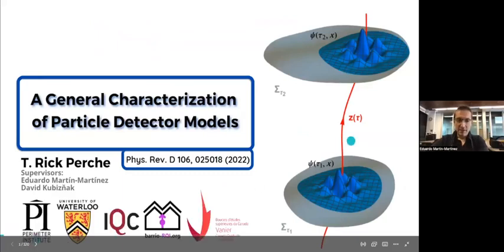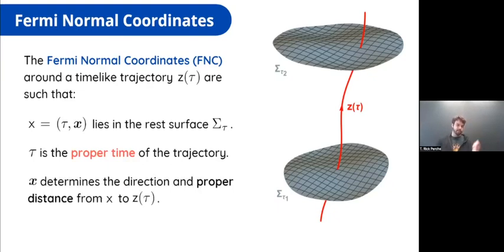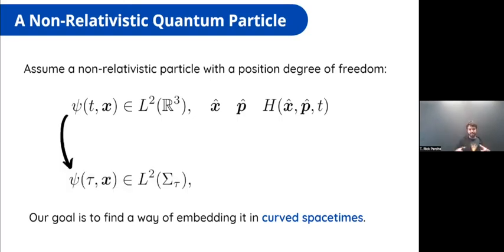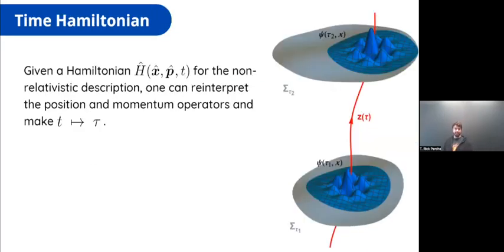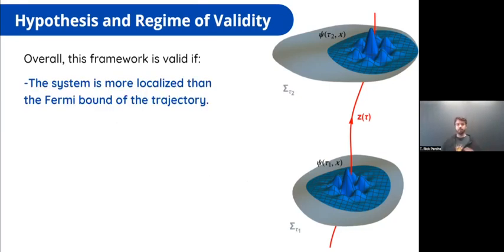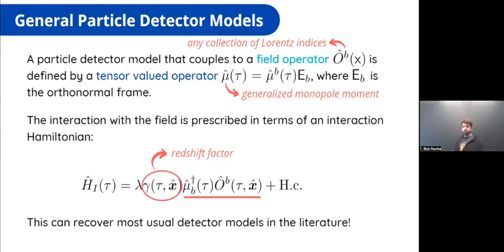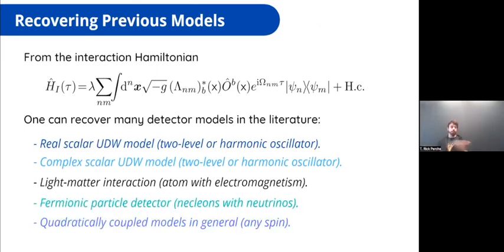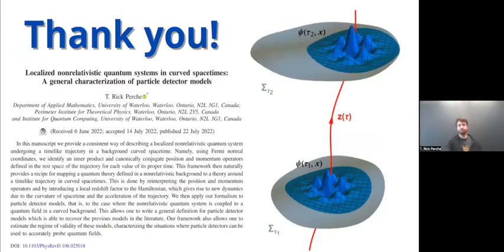T. Rick Perche - A General Characterization of Particle Detector Models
Talk delivered for the Relativistic Quantum Information-North 2020

Abstract:
In this talk we will discuss a recently developed formalism which allows one to embed a localized non-relativistic quantum theory in a background curved spacetime while undergoing a timelike trajectory. This formalism allows for a general formulation of smeared particle detectors in curved spacetimes, stipulating a well defined regime of validity for these models. We will also discuss modifications to the dynamics of the detectors, which should be taken into account when probing quantum fields in curved spacetimes.